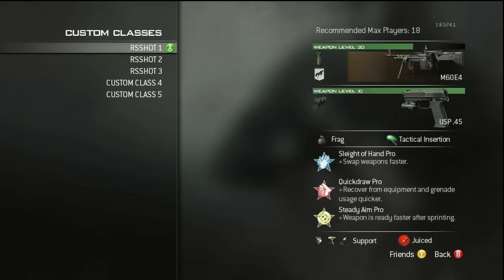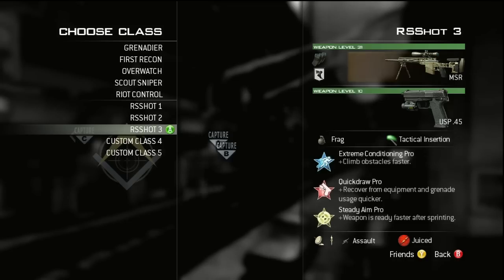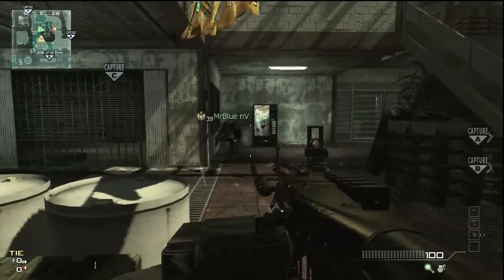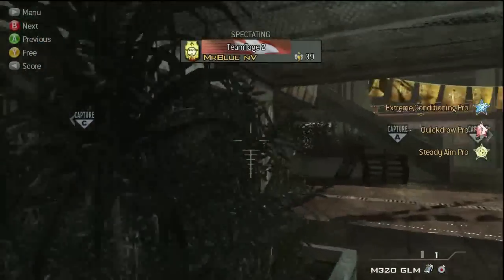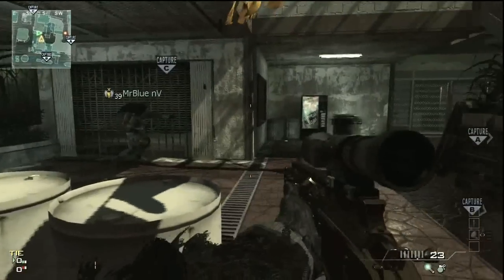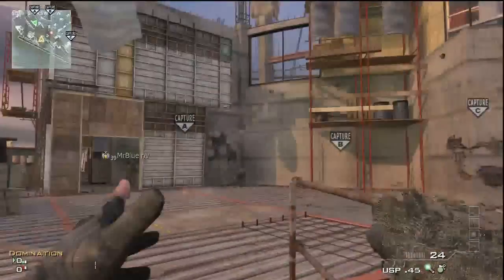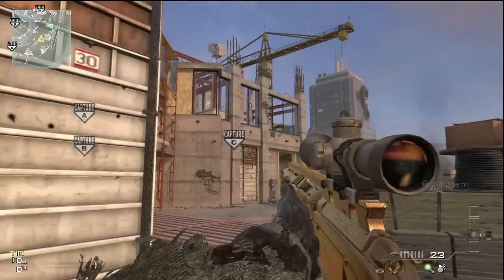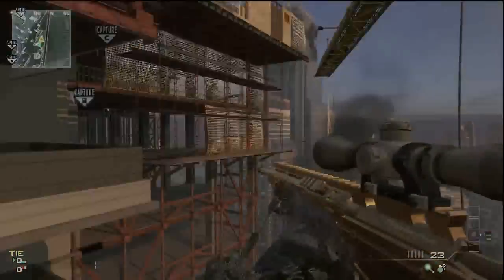zzirGrizz: Riot Shield Shot Tutorial for MW2/MW3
for helping with this tutorial. Some quick comments/info: It isn't possible to do a "double" riot shield bank shot but you can shoot equipment using this shot. However, you can't bank shot using turret guns. This works on MW2 and MW3. I'm not sure if triples or quads are possible yet, "I'm sure we'll find out soon"!